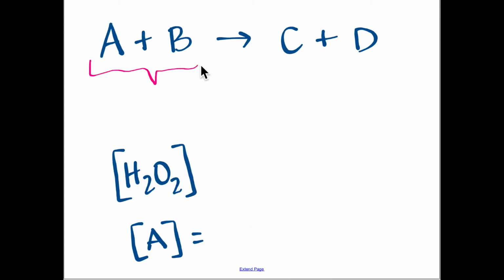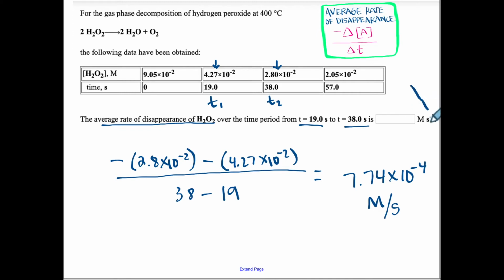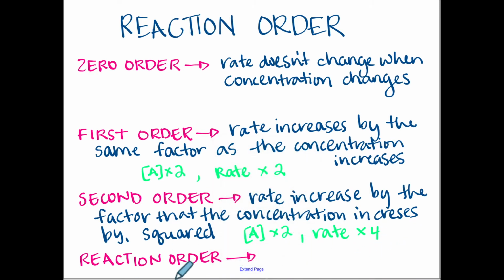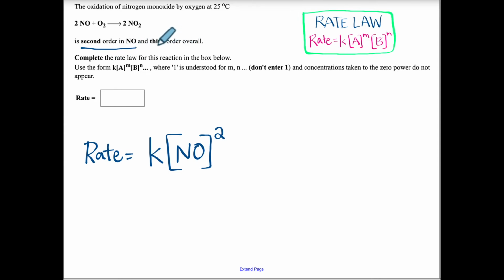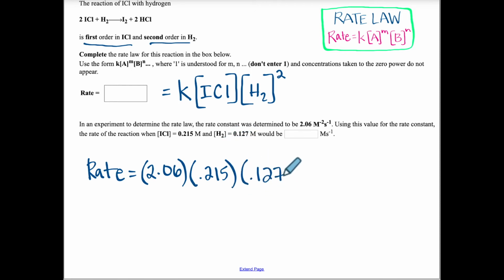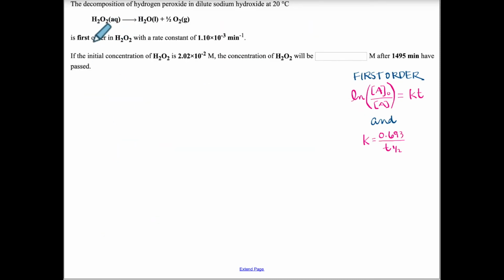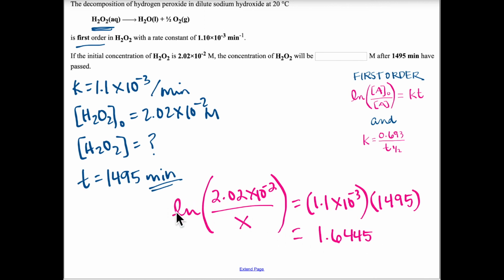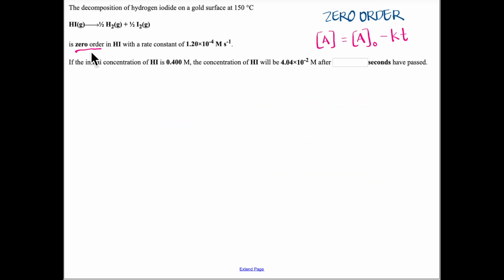Advanced Chemistry Ch 12 Notes (Video 1)